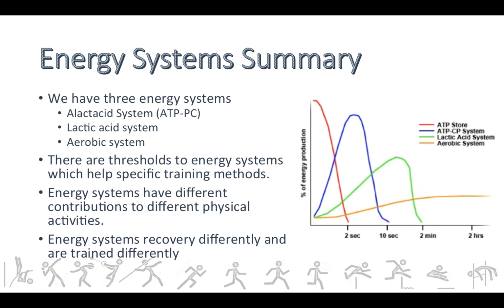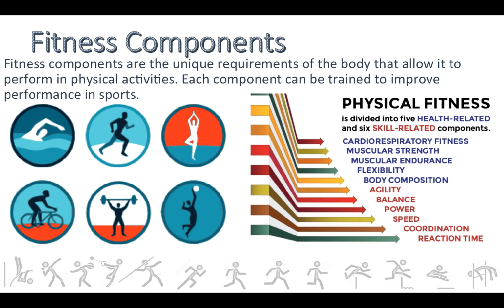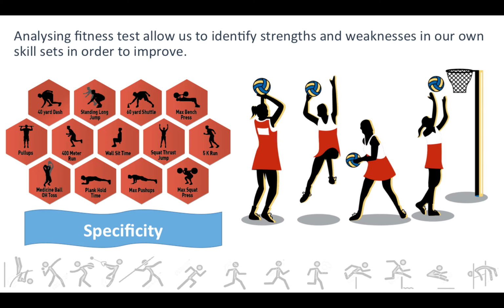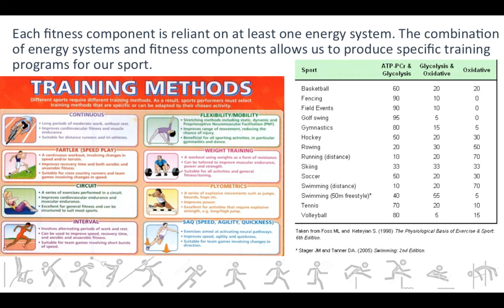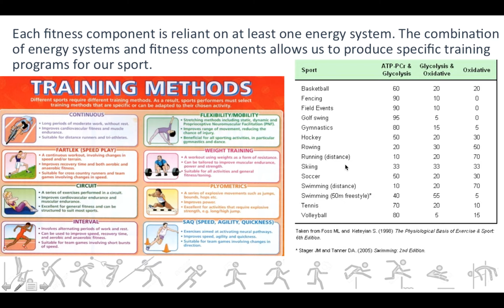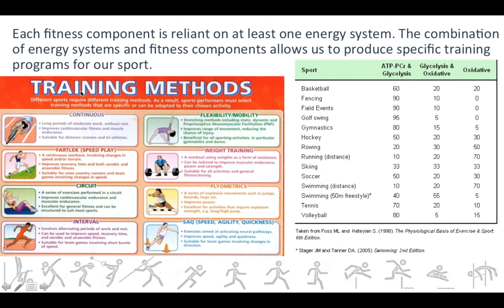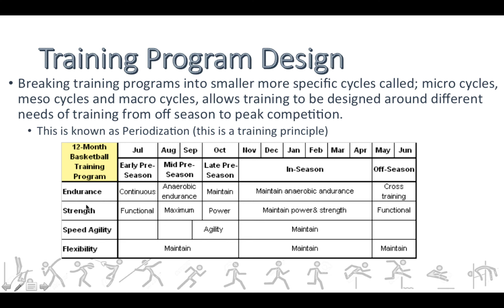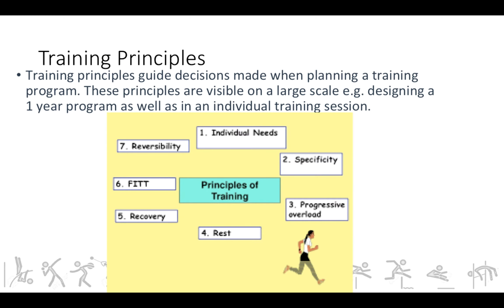Lecture 1 11PED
Introduction to training and physiology